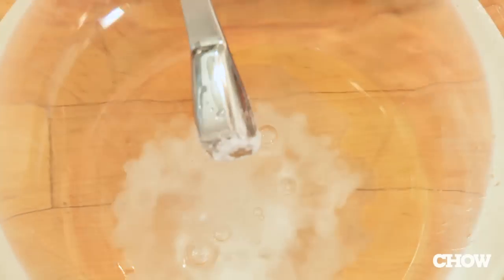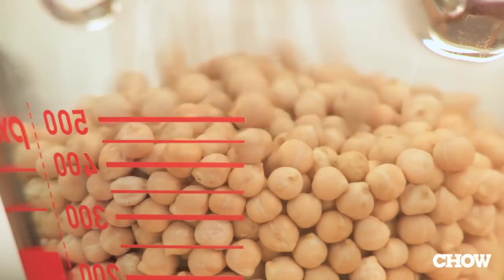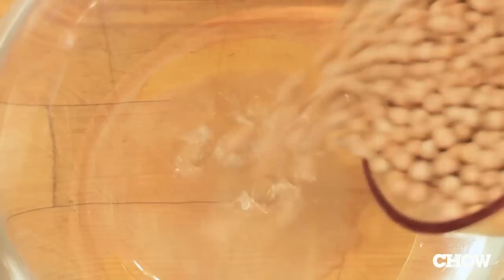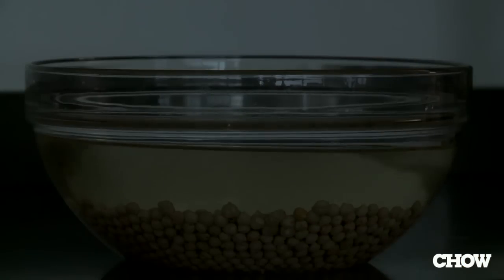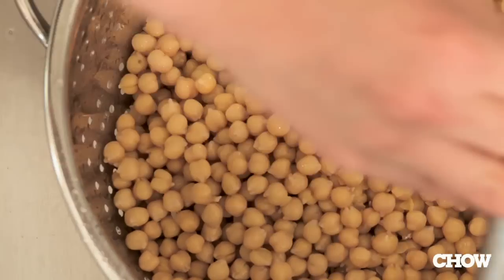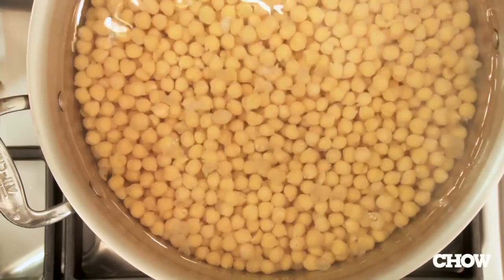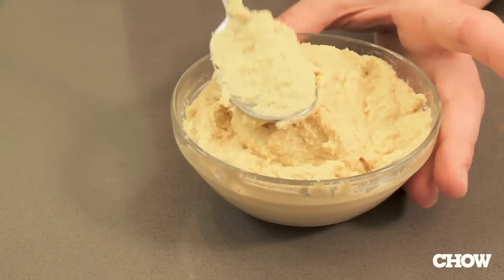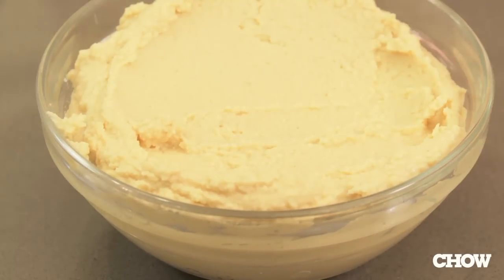Hummus Made with Dried Beans Is Better Than Canned - CHOW Tip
Donna Sky, owner of Love & Hummus, shares a quick tip for those of you who make hummus at home. In fact, two tips: one is that dried beans are best. And that old tin of baking soda may have just found a whole new purpose.

TRANSCRIPT
Sometimes when you make hummus from scratch the beans can create a gritty texture.  The way to avoid that is to add a teaspoon of baking soda for every pound of dry garbanzo beans.  If you use dried instead of canned you're going to get a much more buttery hummus.  Soak them eight to twelve hours.  Rinse them off and then boil them for an hour and fifteen minutes.  Blend with any of your favorite hummus recipes and you have hummus as it should be.  Creamy, buttery, delicious, and you can eat it with anything.